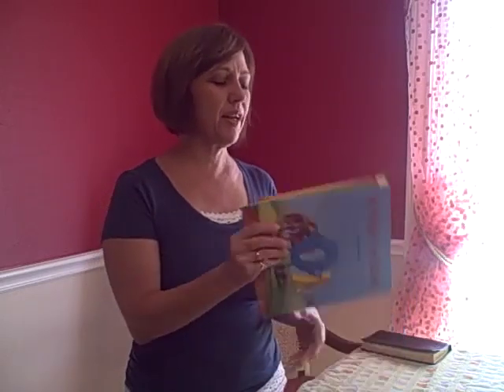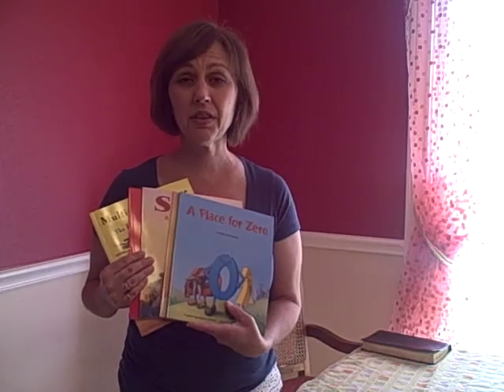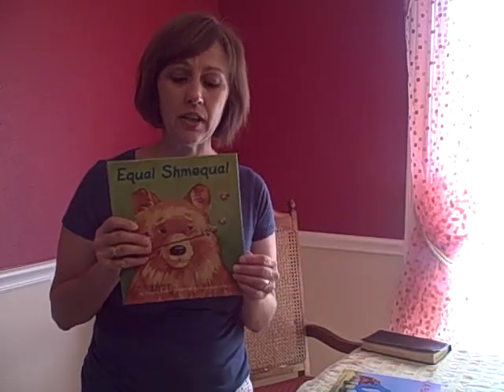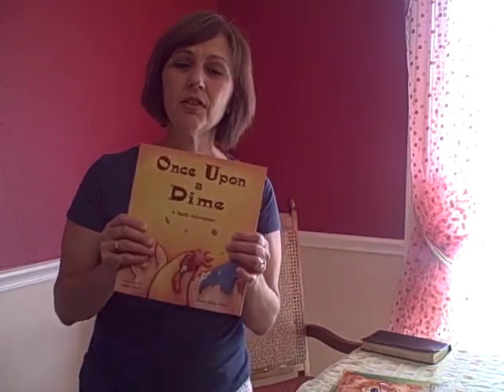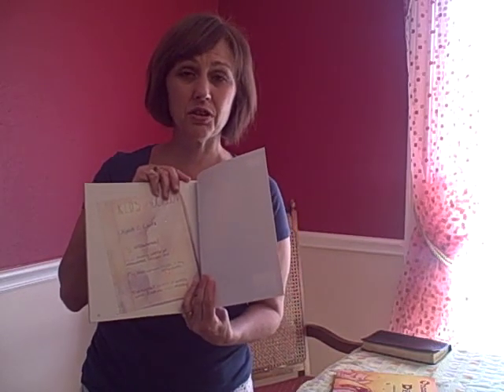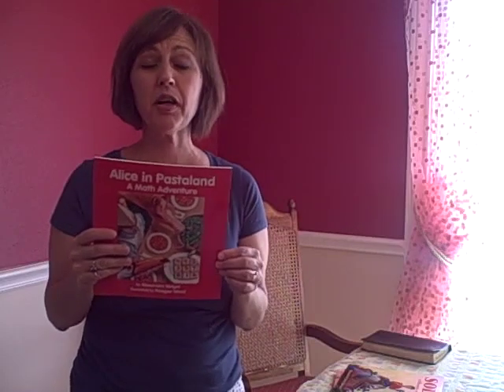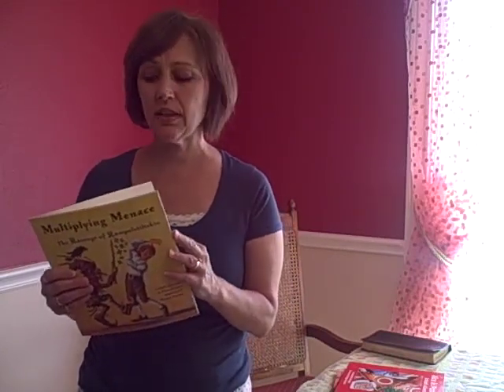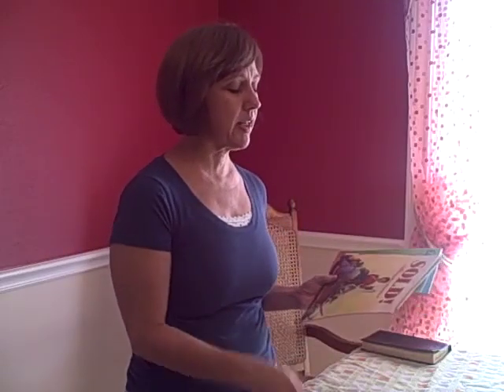Teaching Math-Young Adventure Story Books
Teach math with story books for all ages.  Make learning fun, especially for non-math kids. Books like Place for Zero and Alice in Pastaland draw kids into the story so they don't realize they are learning math!